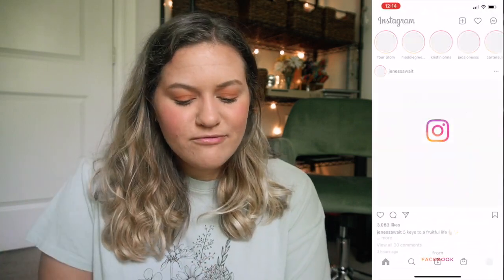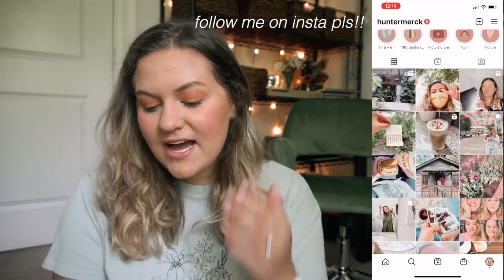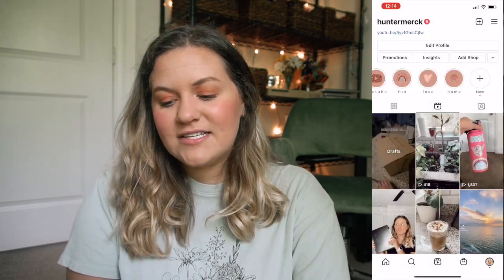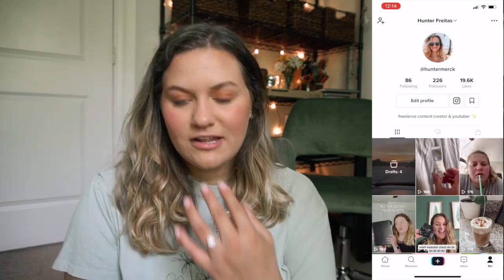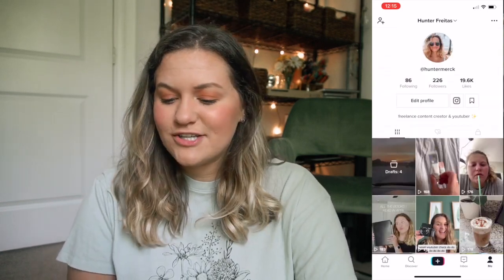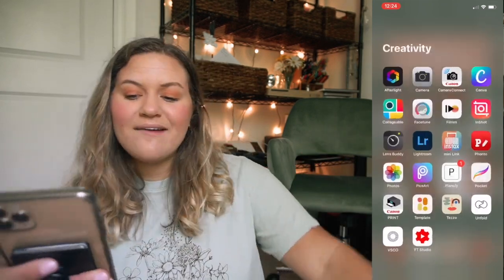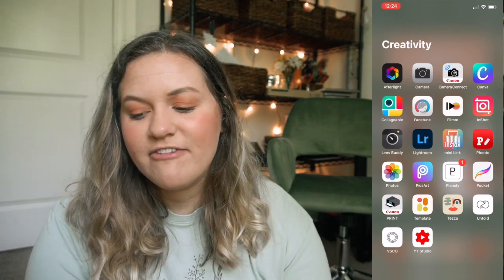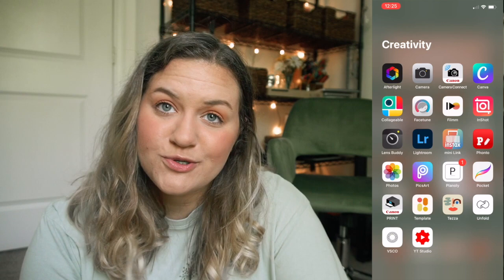WHAT'S ON MY iPhone 11 Pro MAX *aesthetic iOS 14 set up for spring*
Amazon Storefront